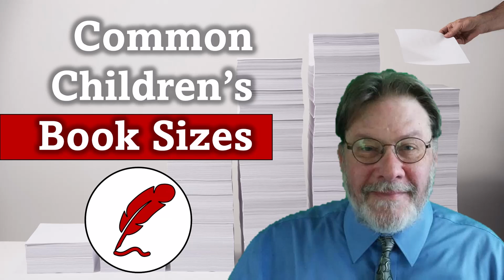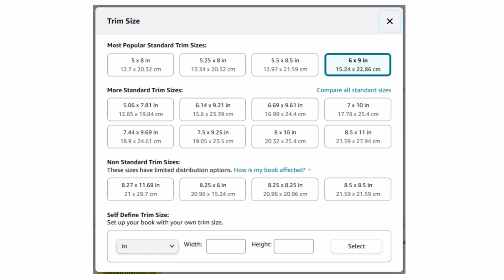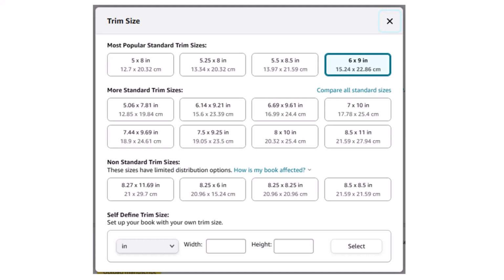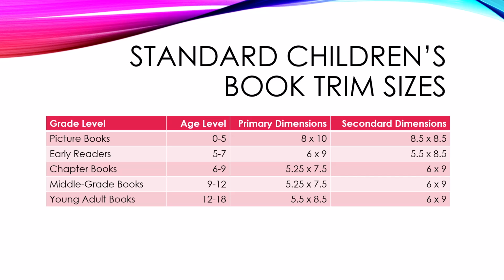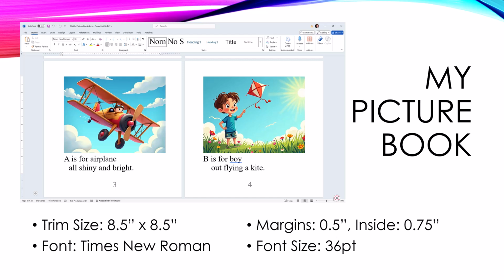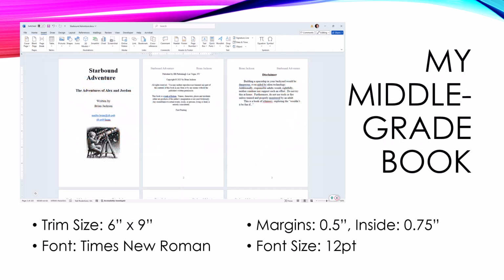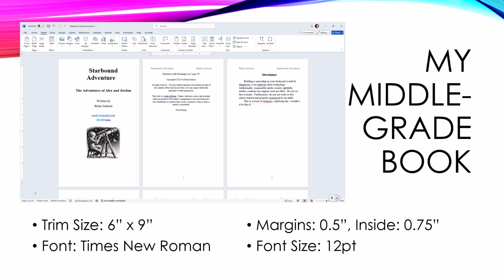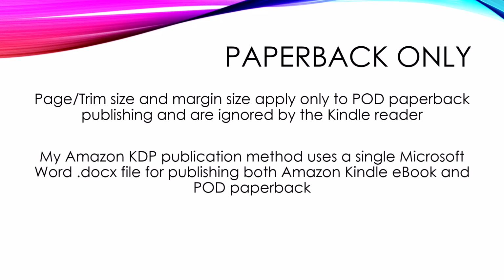Common Children's Book Sizes: Illustrating Children's Picture Books with Microsoft PowerPoint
Learn common children's book sizes from picture books through young adult books in this course on illustrating children's picture books with Microsoft PowerPoint.

00:00 Introduction
00:34 Standard KDP Trim Sizes
01:45 Standard Children's Book Trim Sizes
02:22 My Picture Book
03:08 My Middle-Grade Book
03:49 Paperback Only

---Brian